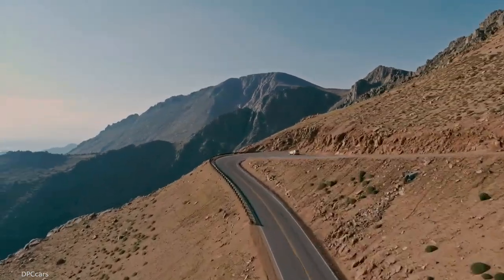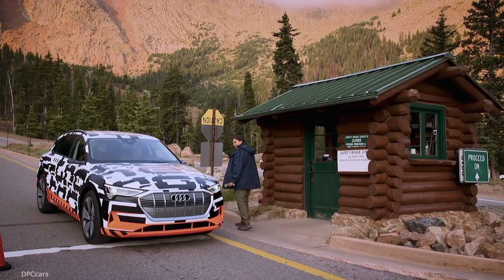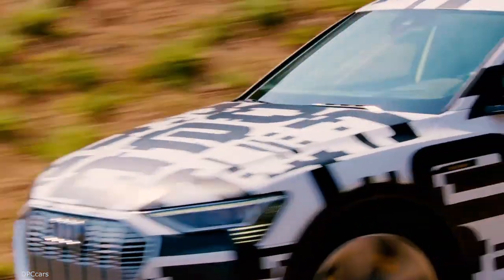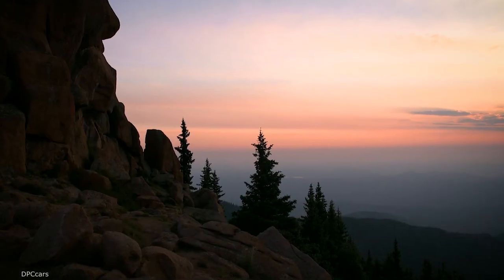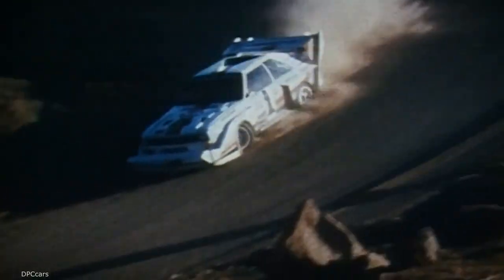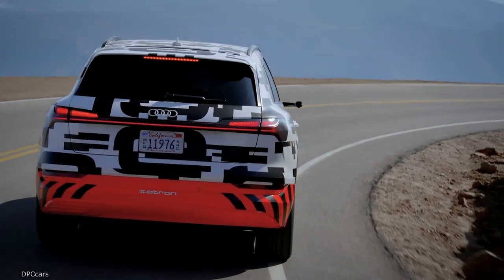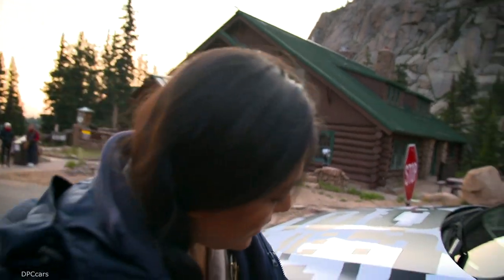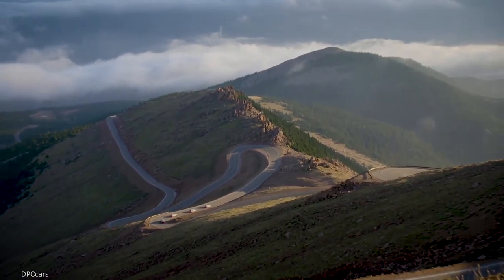Pikes Peak Audi e-tron Prototype Preparation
The Audi e-tron prototype combines enormous power and high efficiency. With a system output of up to 300 kW, the full-size SUV with a fully electric drive accelerates from zero to 100 km/h (62.1 mph) in less than six seconds. In the WLTP test cycle, it covers more than 400 kilometers (248.5 mi) on one battery charge. One important factor for the long range is the most innovative recuperation concept among the competitors. The electric SUV proved this with an impressive performance at Pikes Peak.

At 4,302 meters (14,115 ft), Pikes Peak looms high in the southern Rocky Mountains. Where Walter Röhrl won the world’s most famous hill climb in the Audi Sport quattro S1 back in 1987, it is the Audi e-tron prototype that is now causing a sensation with its recuperation system that is variable and thus the most efficient among all the competitors. On its 31 kilometer (19 mi) downhill drive, the electric SUV feeds so much energy back to the battery that it can cover approximately the same distance again. The difference in altitude of about 1,900 meters (6,233.6 ft) provides the necessary conditions for this. The Audi e-tron prototype recuperates energy with up to 300 Nm of torque (221.3 lb-ft) and 220 kW of electric power – more than 70 percent of its operating energy input. No series production model has achieved such a value up to now.

The recuperation concept: from freewheeling to a one-pedal feeling
The recuperation system contributes to up to 30 percent of the electric SUV’s range. It involves both the two electric motors and the electrohydraulically integrated brake control system. For the first time, three different recuperation modes are combined: manual coasting recuperation using the shift paddles, automatic coasting recuperation via the predictive efficiency assist, and brake recuperation with smooth transition between electric and hydraulic deceleration. Up to 0.3 g, the Audi e-tron prototype recuperates energy solely via the electric motors, without using the conventional brake – that covers over 90 percent of all decelerations. As a result, energy is fed back to the battery in practically all normal braking maneuvers.

The wheel brakes are involved only when the driver decelerates by more than 0.3 g using the brake pedal. They respond extremely quickly, thanks to a new electrohydraulic actuation concept. Audi is the first manufacturer worldwide to use this concept in a series production vehicle with electric drive. A hydraulic piston in the compact brake module generates additional pressure and thus additional brake force for the recuperation torque. When automated emergency braking is performed, there are only 150 milliseconds between the initiation of the deceleration and the presence of maximum brake pressure between the pads and disks. Thanks to this rapid pressure buildup, the braking distance is shortened by up to 20 percent compared with a conventional brake system.

Depending on the driving situation, the electrohydraulically integrated brake control system decides – electrically on each individual axle – whether the Audi e-tron prototype will decelerate using the electric motor, the wheel brake, or a combination of the two. The brake pedal is decoupled from the hydraulic system. The transition from the engine brake to the pure friction brake is smooth, and the driver does not notice it. This system allows the electric SUV to exploit its maximum recuperation potential in a targeted manner with support from the standard efficiency assist. The system uses radar sensors, camera images, navigation data and Car-to-X information to detect the traffic environment and the route. The driver is shown corresponding information in the Audi virtual cockpit as soon as it would be sensible to take the foot off the accelerator pedal. By interacting with the optional adaptive cruise assist, the efficiency assist can also decelerate and accelerate the electric SUV predictively.

What is fascinating about the SUV with electric drive is not just its efficiency but also its performance. Its two electric motors have an output of 265 kW and develop 561 Nm (413.8 lb-ft) of torque. They can deliver this peak performance for up to 60 seconds. This way, they allow the vehicle to accelerate from a standstill to the electronically limited top speed of 200 km/h (124.3 mph) several times consecutively without output losses. The maximum drive torque is present within fractions of a second and provides enormous torque. By shifting from drive range D to S and fully depressing the right-hand pedal, the driver can activate boost mode. It is available for eight seconds. Here, the drive produces 300 kW of system output and 664 Nm (489.7 lb-ft) of torque. The Audi e-tron prototype sprints from 0 to 100 km/h (62.1 mph) in less than six seconds.